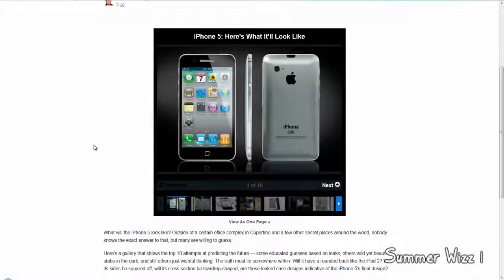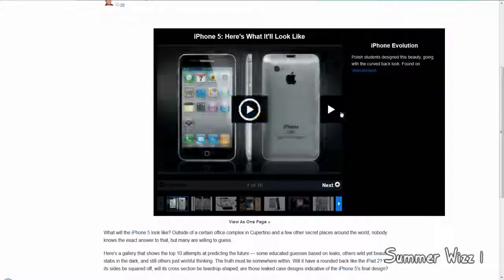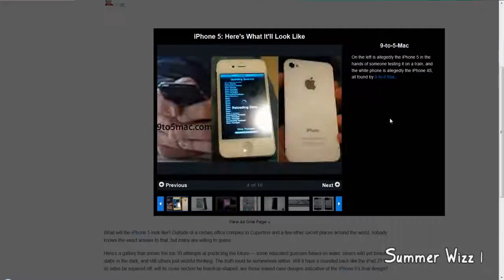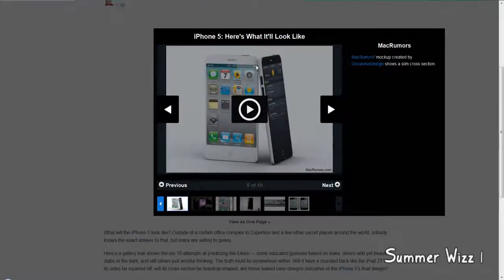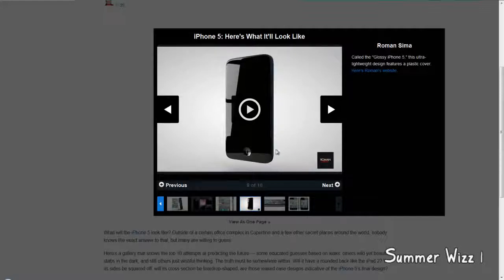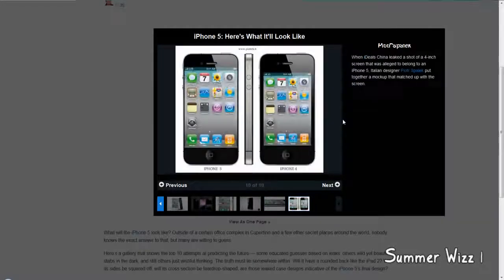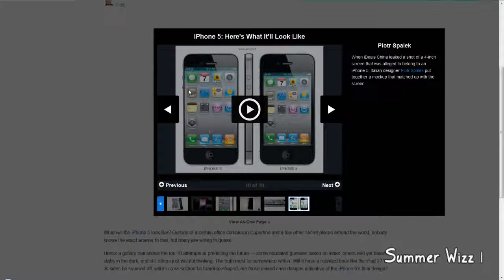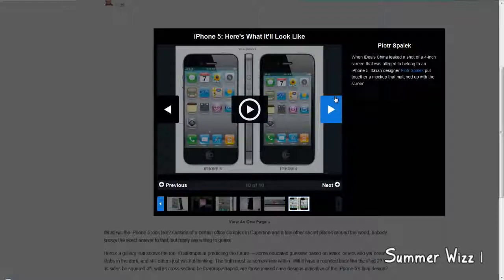iPhone 5 mock ups pictures